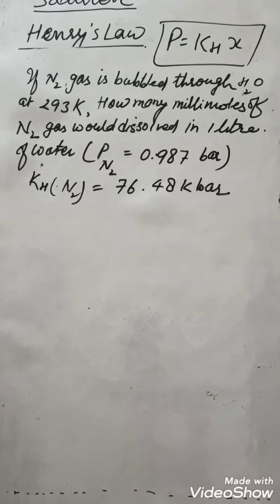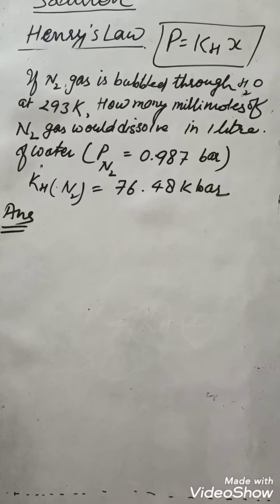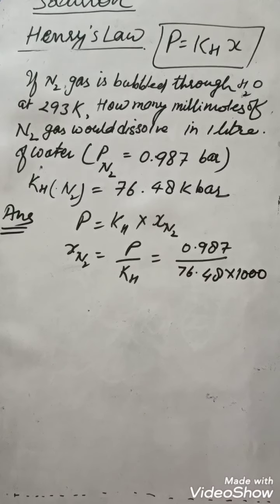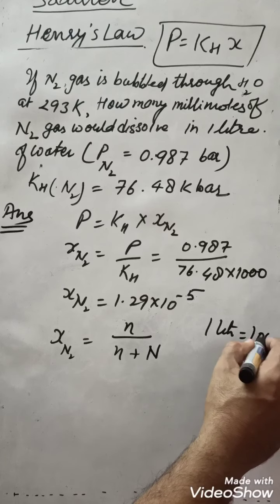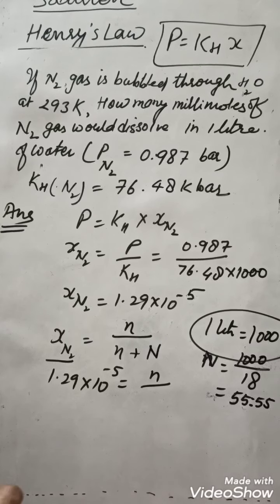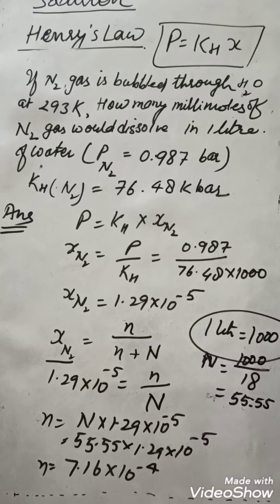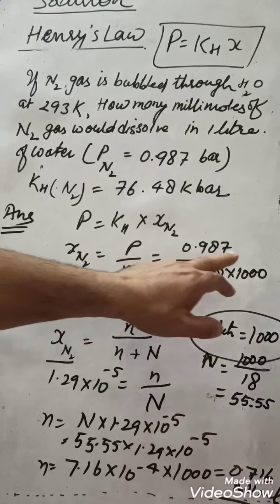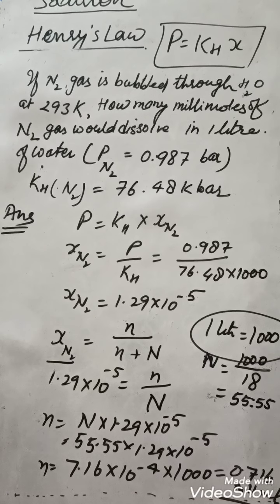XII Chemistry, Numerical on Henry's law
Numerical on Henry's law